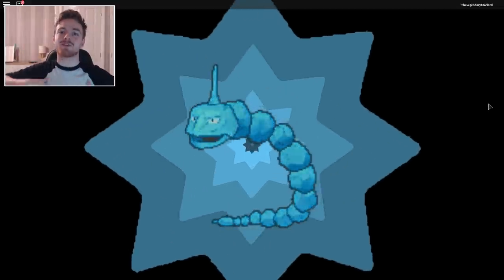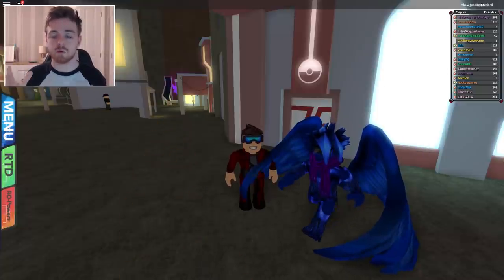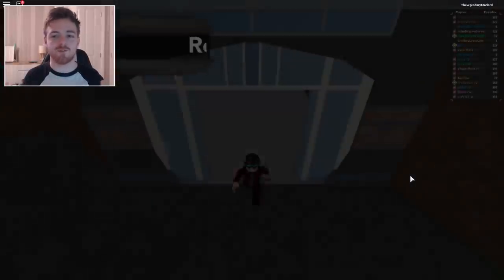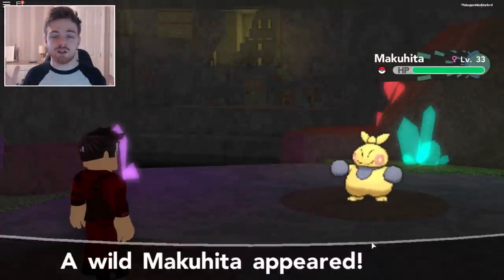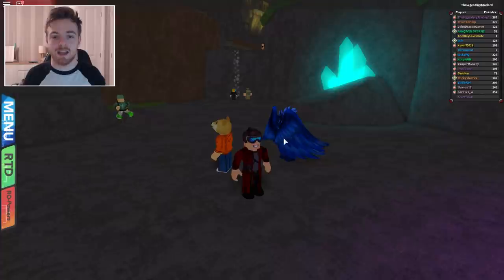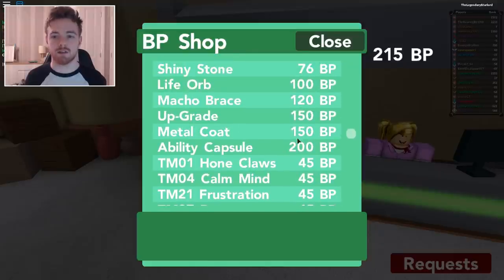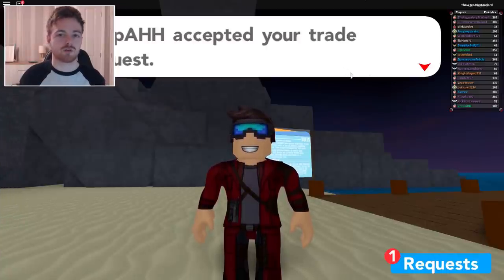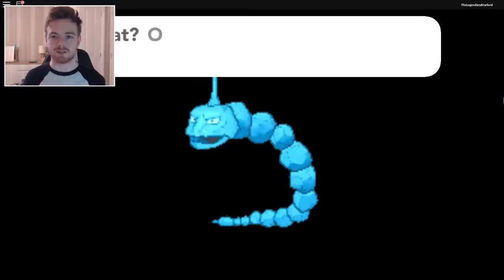How To Get CRYSTAL STEELIX! - Roblox Pokemon Brick Bronze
►Discord Chat!

• MUPKIP!
• Geodude - BaconIsLitFam
• Starly - TheSoaringBird
• Mankey - TheSoaringBird
• Omastar - marshmellowcoolness
• Scrafty - aminpro456
• Florges - aminpro456
• Surskit - aminpro456
• Electrode - aminpro456
• Magcargo - aminpro456
• Misdreavus - aminpro456
• Electrode - aminpro456
• Woobat - Shadow_Girl100
• Zigzagoon - profinder9870
• Hoppip - profinder9870
• Slowpoke - profinder9870
• Ekans - JonasEmpire
• Abomasnow - zSuperMonkey
• Arbok - zSuperMonkey
• Vaporeon - zSuperMonkey
• Flareon - JayDeep
• Jolteon - yoajyocool
• Leafeon - profinder9870
• Umbreon - DaMineTurdle
• Espeon - FreddyFatbearYT
• Slyveon - DarkGaren12
• Houndoom - RockyxGamez
• Floette - andybell02
• Mareep - KorbaRyujin
• Plusle - PigeonMasterGeneral
• Victreebel - madsmads4
• Parasect - madmads4
• Torkoal - OvalAshKetchup
• Sunkern - LuckyPQ
• Luxio - luckyPQ
• Staryu - The2j
• Quagsire - The2j
• Bibarel - The2j
• Pidgeot - The2j
• Dusknoir - BlueGamerPlayYT
• Ponyta - ManyMaria111
• Gogoat
• Carbink - GeoMcG234
• Meditite
• Numel
• Hoothoot - RedGrimReaper3011
• Poliwrath - RoastShrimp
• Ladyba - LordVelle
• Meowstic - EndoMaster08
• Beautifuly - EndoMaster08
• Flygon - EndoMaster08
• Trapinch
• Nidorino
• Slugma
• Arcanine
• Bronzong - libanon12
• Landerous
• Dwebble
• Paras - civilwar_132
• Scraggy
• Gigalith - DarkGaren12
• Gigalith - Cruzmk
• Golem - Cruzmk
• Staraptor - Cyndaquilfan01
• Zebstrika - bewareshafster
• Hippowdon
• Murkrow
• Krabby
• Spoink
• Bellsprout - ShadowSonic213
• Mightyena
• Throh
• Sawk
• Cacturne
• Metapod - nnee1234
• Bibarel - nnee1234
• Gastrodon - Kaden5454
• Tauros - koopAHH
• Venipede
• Fearow
• Pidgey
• Sandslash
• Nidorina - Andreas697
• Gourgeist
• Ninetails
• Crobat
• Meowstic -ToxicXCakes
• Skiddo - PrettyAyyan
• Unknown - JOHANJOSSU
• Steelix - tiniyoshi12345
• Altaria - tiniyoshi12345
• Dunsparce - tiniyoshi12345